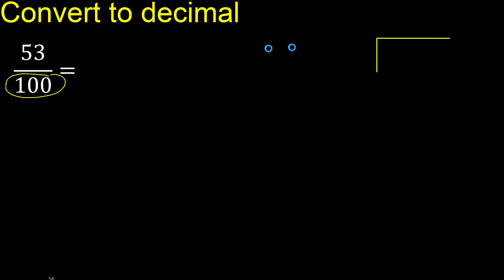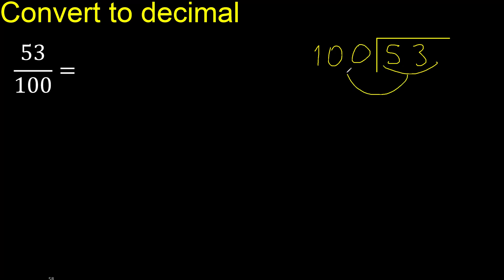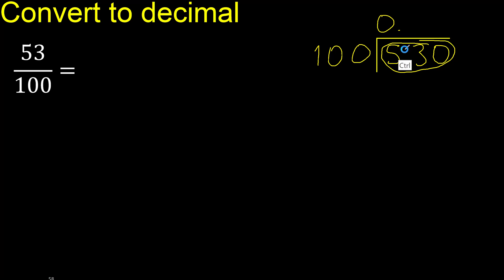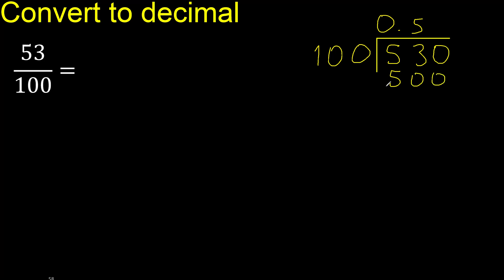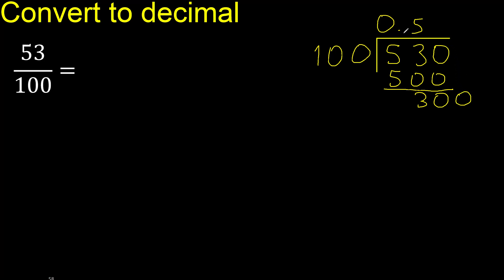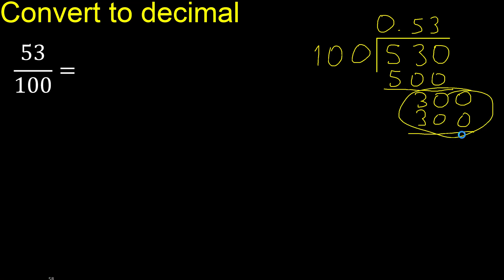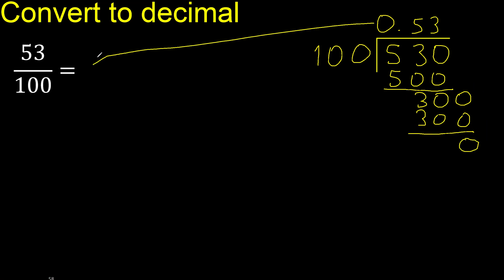Convert 53/100 to decimal . How To Convert Decimals to Fractions